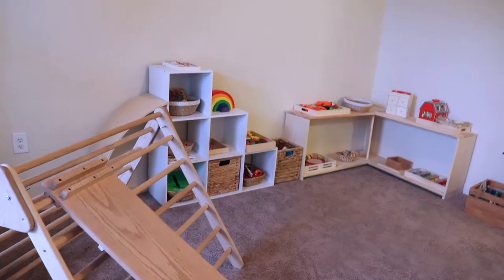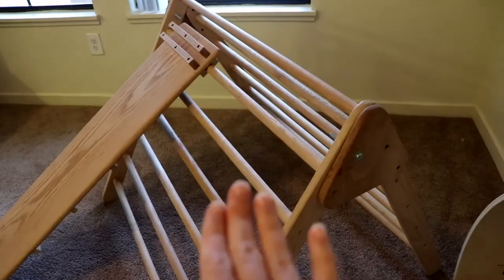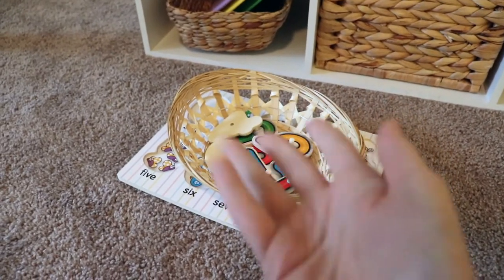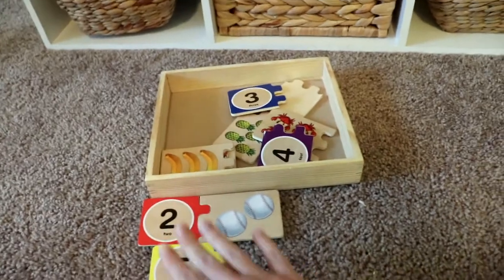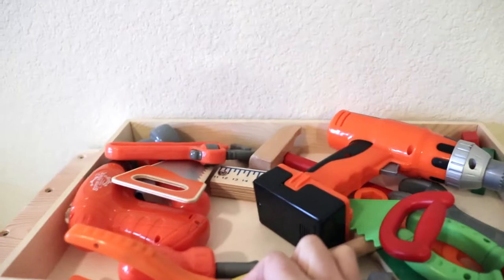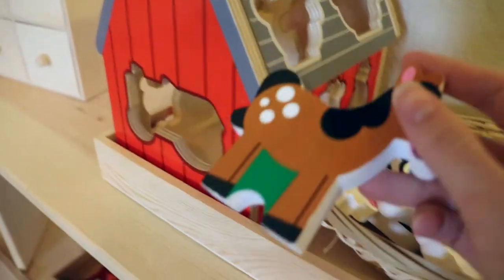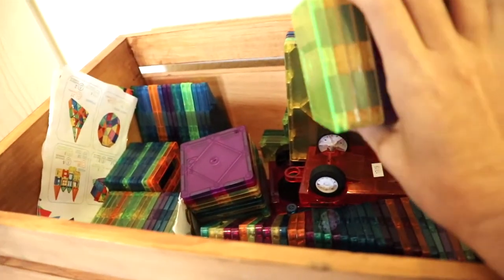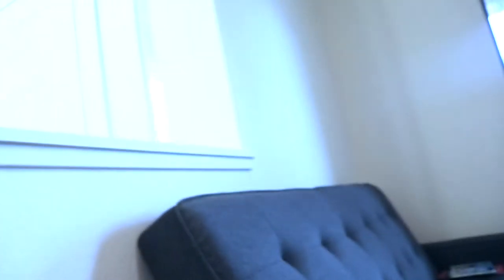Montessori at home TODDLER PLAYROOM TOUR / shared playroom + how we use the current materials.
Hey guys! come and take a look at our Montessori inspired playroom. I'm so excited to share this with you, as a mum of two little ones (3&2) I have a strong passion for Montessori and love following this method at home.

& don't forget to make each day COUNT ✨
♡ Tamara, xo